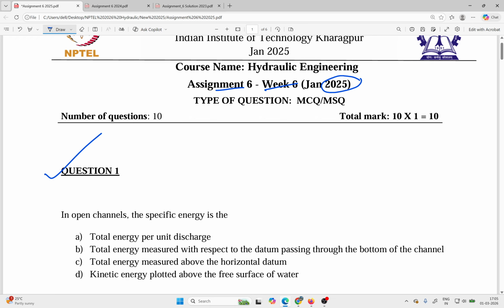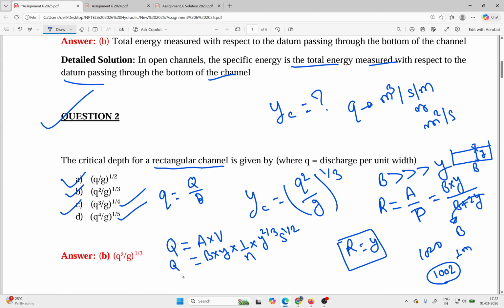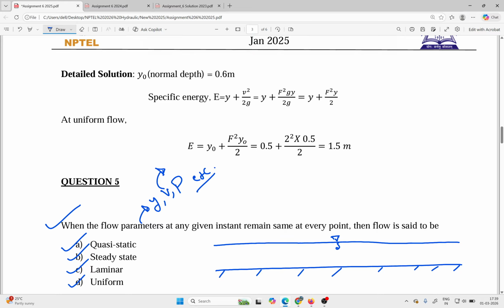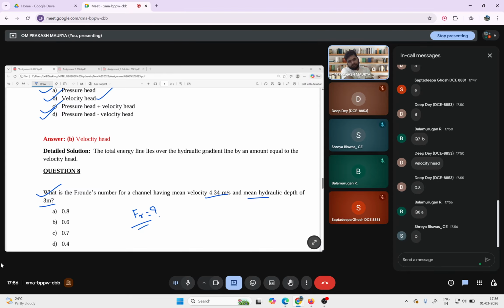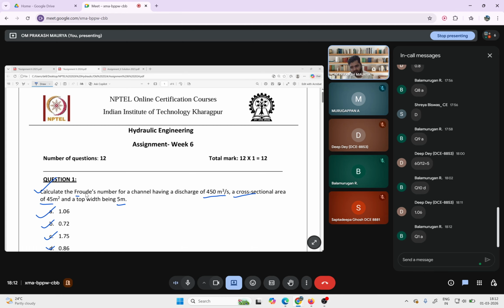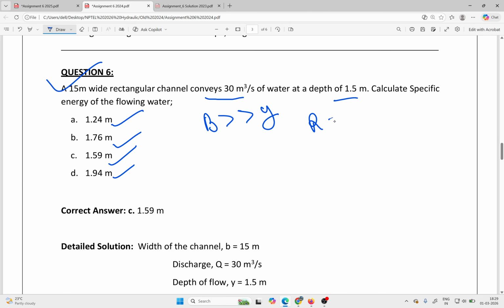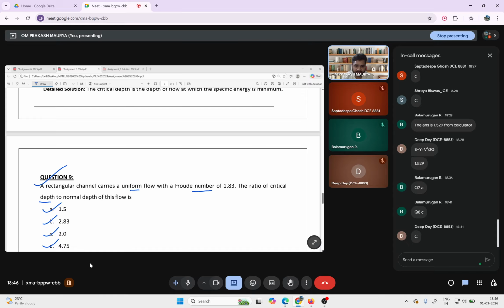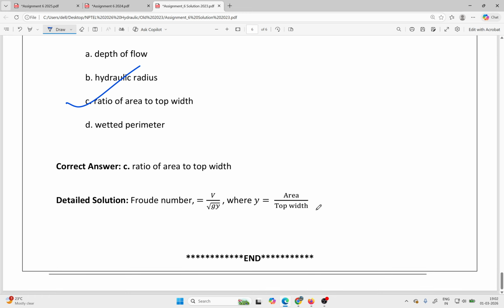Week 6: Hydraulic Engineering 2026